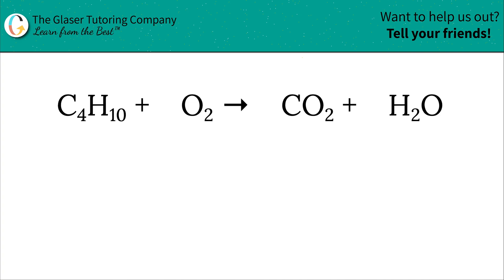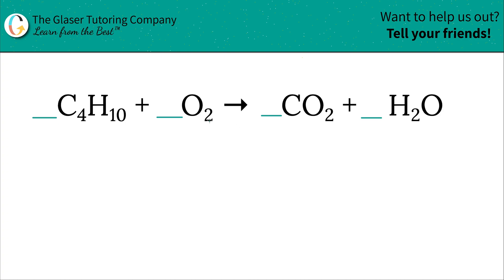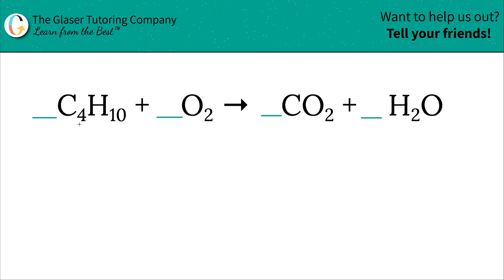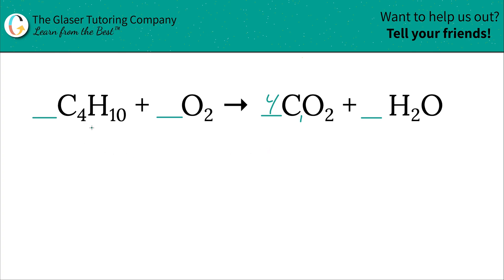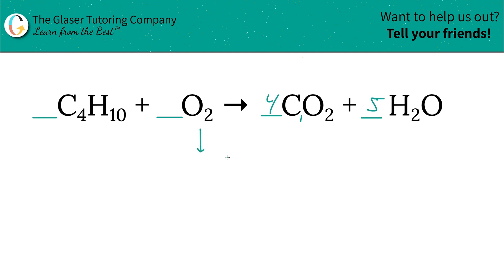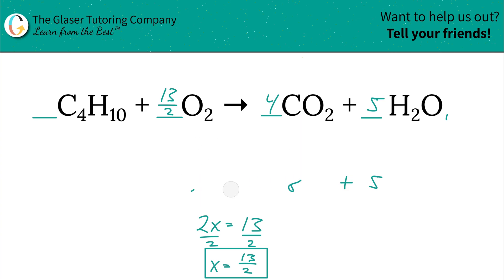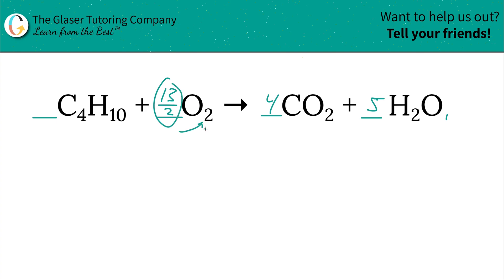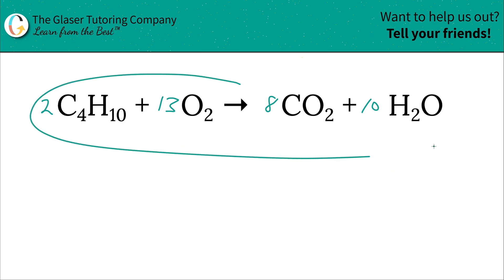How to balance C4H10 + O2 → CO2 + H2O